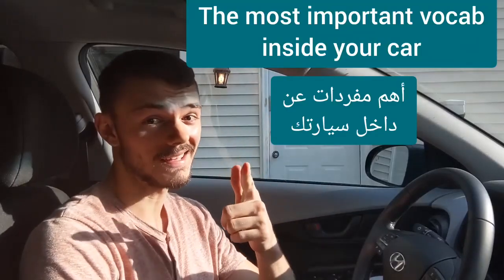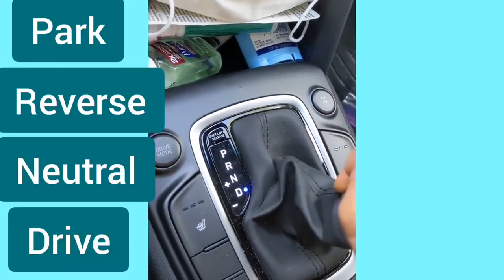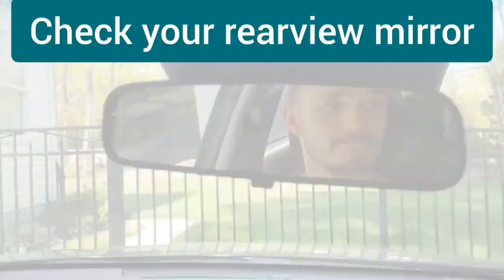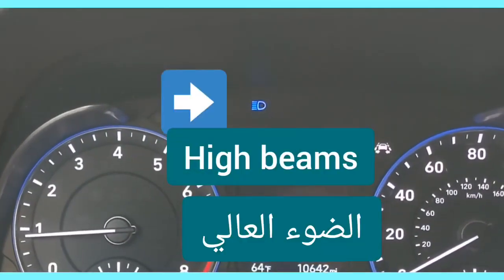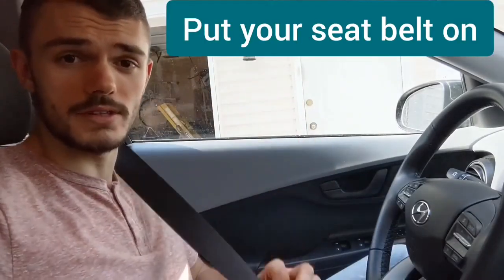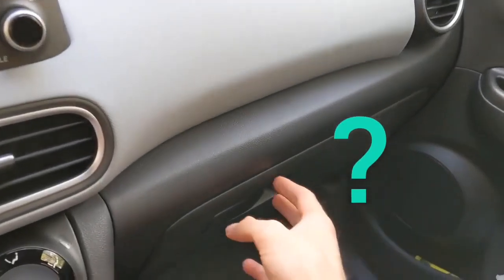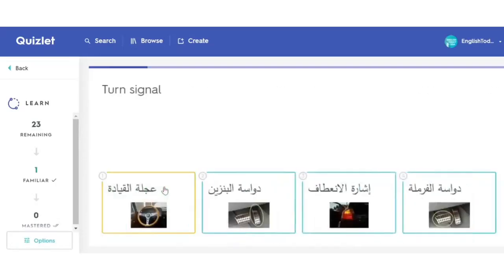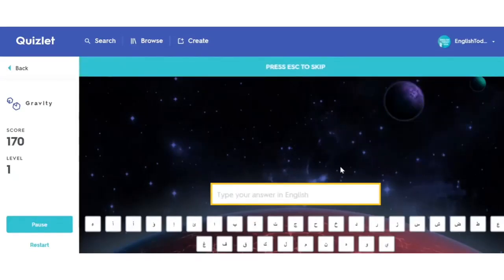Car Vocabulary 🚗🏎️ أهم مفردات داخل سيارتك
to take private or group classes with Josh! Improve your future by improving your English!💪
 ياسمين وجوش مدرسان محترفان يتكلمان العربية، يستطعان ان يساعدا كل الطلاب (المبتدئين وحتى المتقدمين في اللغة الإنجليزية) عبر زووم. اختر كم من حصص تريدها و الأيام المناسبة لك وماذا تريد أن تركز عليه. ياسمين و جوش سيجهزان خطة مخصصة لك لكي يساعداك قدر الإمكان.

‏We are Americans (Jasmine's from Florida and Josh is from New Jersey) with no Arab ancestry. When we started university, we didn't know 1 word of Arabic. By God's grace, we've learned a lot (we still need to learn a lot more), and now we'd love to help you improve your English! 💪
‏‎نحن أمريكيان الأصل وليس لنا أي جذور عربية. عندما دخلنا الجامعة، لم نكن نعرف كلمة عربية واحدة. ولكن بفضل الله، تطورت مهاراتنا كثيرا في لغتكم (اللغة العربية) (لكن نحتاج أن نتعلم اكثر بكثير). والآن، نريد أن نساعدكم على تطوير مهاراتكم في لغتنا الأم (اللغة الإنجليزية).